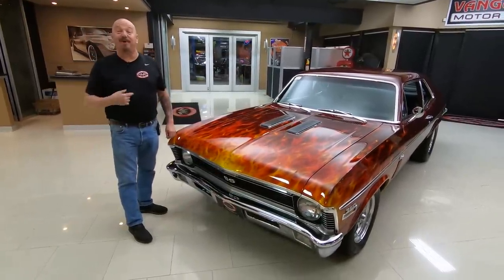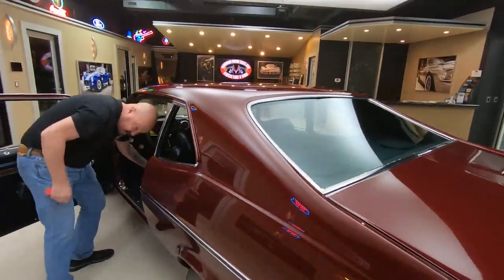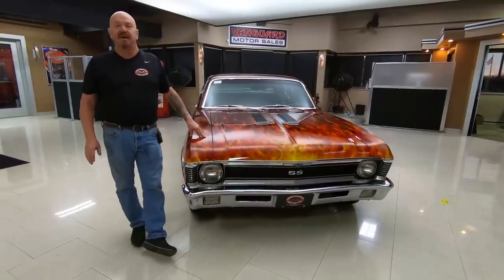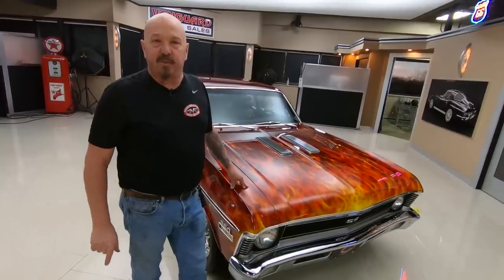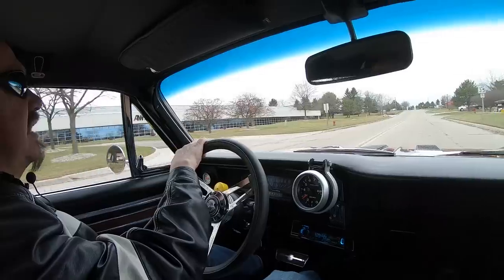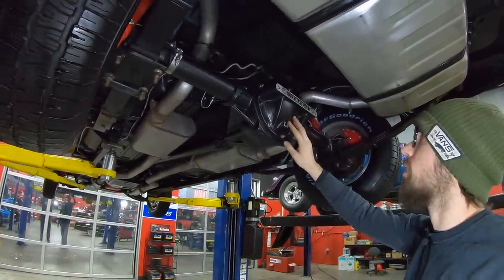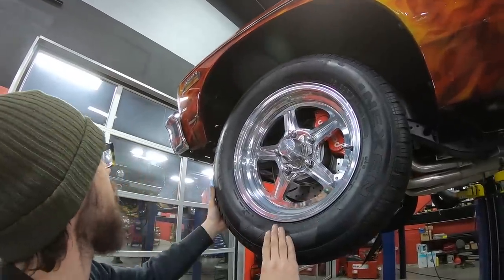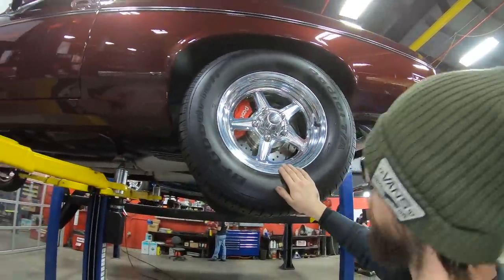1970 Chevrolet Nova For Sale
1970 Chevrolet Nova SS

VIN: 114270W162266

Check out this awesome 1970 Chevrolet Nova SS! This custom Nova SS has a glossy Burgundy Paint finish, Custom Painted Flames by renown artist Art Carpenter, a beautiful Black Interior, Polished Aluminum Billet Specialty Wheels, along with Polished Components all around that's sure to turn heads wherever you go! This Chevy has undergone a complete Nut and Bolt Restoration with a very high attention to detail that shows throughout! Under the hood sits a GM 350ci V8 Engine mated to a GM TH350 3-Speed Automatic Transmission! The engine bay of this Nova looks amazing thanks to the Polished Aluminum Valve Covers, Body Color Air Cleaner, Aluminum Holley Intake Manifold, Exhaust Headers, Chrome Alternator, Chrome Power Steering Reservoir, Polished Aluminum Water Pump, Billet Aluminum Pulleys and Brackets, MSD Ignition and Distributor, and a Aluminum Radiator as well! Power is sent to the rear tires through a GM 10 Bolt Rear End with Posi and an Aftermarket Girdle. This Nova is an absolute blast to drive and you can cruise this 70' around town with ease thanks to the equipped Power Steering and Power Wilwood Disc Brakes with Drilled and Slotted Rotors on all four corners of this Nova!

The interior of this Nova looks amazing! Take a look inside to see this Chevy sporting Split Bench Seating up front, Bench Seating in the rear, Seat Belts up front with shoulder belts, Black Vinyl Upholstery throughout, Black Carpeting, Wood Grain Accents along the door panels, beautiful Gauges, AutoMeter Tachometer and Auxiliary Gauges, B&M Floor Shifter, Aftermarket Radio and Speakers, Grant Steering Wheel, Floor Mats, along with a Spare Tire and the Battery mounted in the trunk. The underside of this Nova looks great and is no exception to the high level of quality seen up top! You won't hesitate to place a set of mirrors underneath this 70' any day of the week to display the beautiful condition of the Floors, Pinch Welds, Rocker Panels, Frame, New Fuel Tank, New Fuel and Brake Lines, Wilwood Disc Brakes all around, Rear End with upgraded Girdle, Driveshaft, Steering and Suspension Components, Exhaust Headers, along with the Dual Exhaust that sounds amazing with the V8 up front!

Overall, this 1970 Chevrolet Nova SS is an amazing car inside and out! Traveling along with this SS is the Original Window Sticker, Restoration Photos, Build Receipts, along with Build Information as well!

to see over 100 HD photos and our in-depth video for this 1970 Chevrolet Nova SS and over 200 other classics!

Mechanics:
GM 350ci V8
Engine # 3970024
- Vin: 10W162266
- Build Date of Car: 10C (Oct/3rd Week)
- Casting Date Code: I269
- Engine Machined September 26th
- Vin Specifies 1970 Model Year
- Willow Run Assembly, Correct for Nova!

- Downleg Boosters
- Mechanical Secondaries
- Choke Less Performance Main Body
- Screw in Air Bleeds
- Main Body Seems to Have a Proform Tag on It.
- 2 Corner Idle

GM TH350 3-Speed Automatic Transmission

GM 10 Bolt Rear End
Gear Ratio: 3.73
- Posi
- GM Ultimate 10 Bolt Aftermarket Cover
- Suffix: JB G071 2
- Casting Date: C74 (March/7th/1974)

Front Brakes – Power Wilwood Disc w/ Drilled and Slotted Rotors
Rear Brakes – Power Wilwood Disc w/ Drilled and Slotted Rotors

Interior:
- Door Panels are Clean
- Door jams look Good
- Steering Wheel is Custom
- Gauges are Custom
- Shifter is Custom

Underneath:
- Fuel Tank is New
- Straps on Gas Tank are New
- Trunk Pan is Clean
- Stainless Lines
- Stainless Mufflers